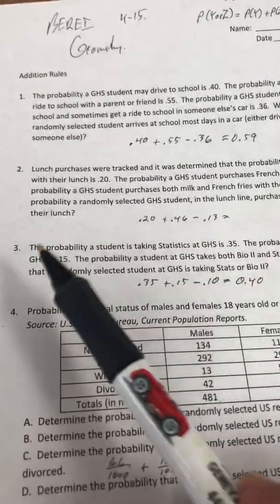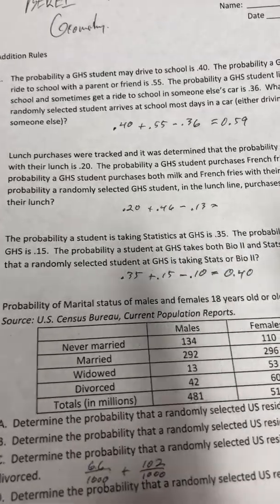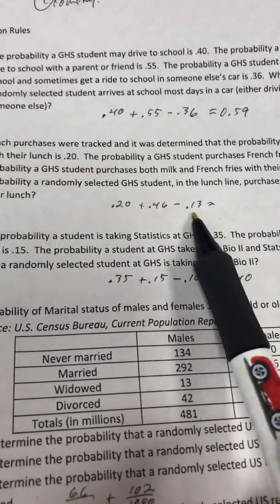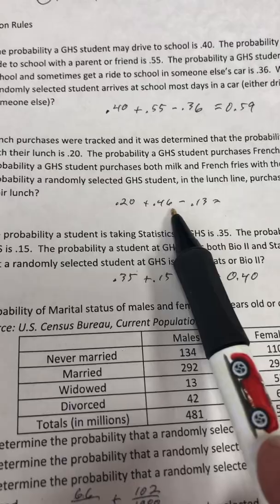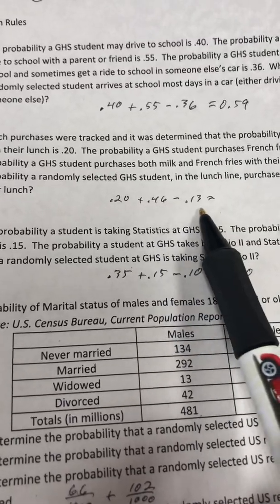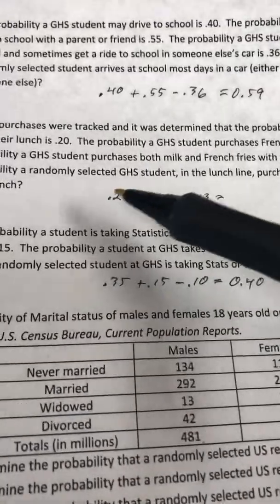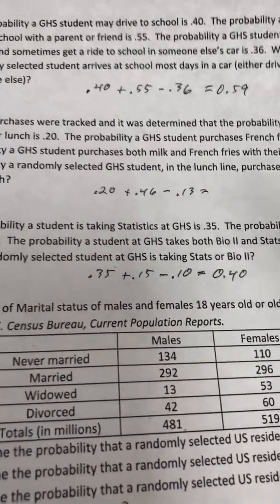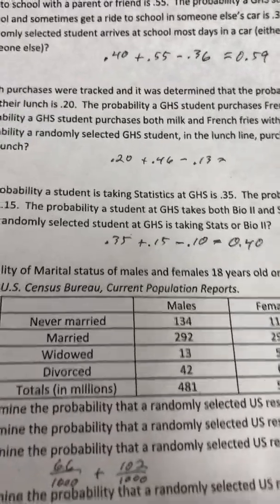April 15, 2021